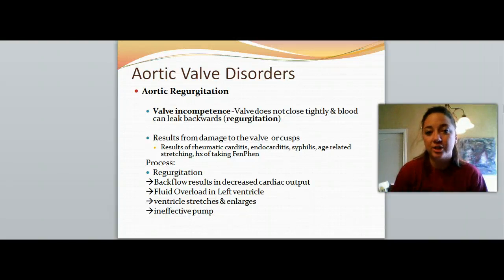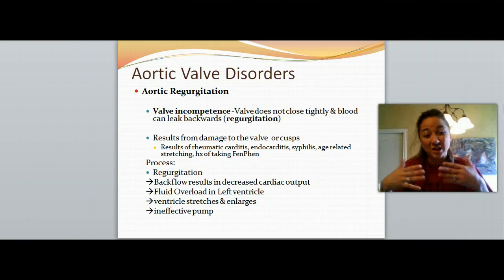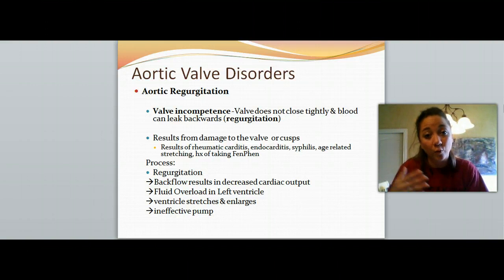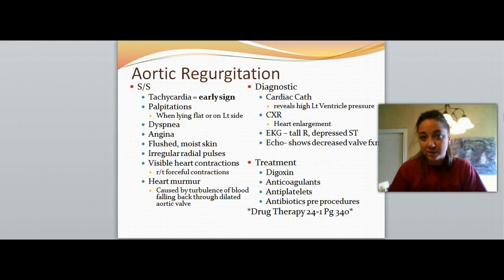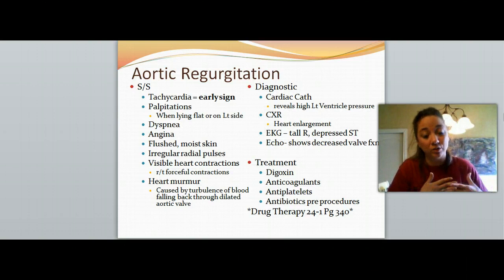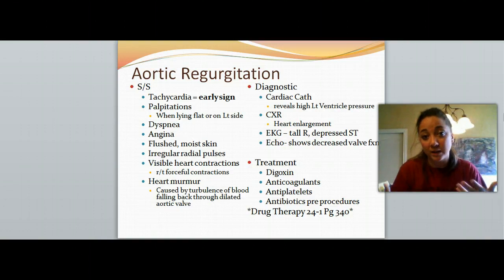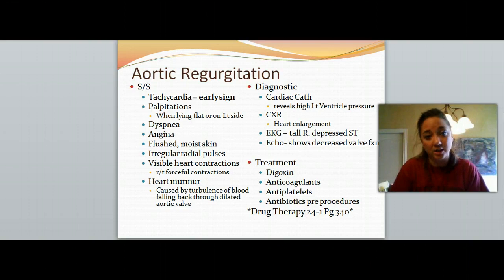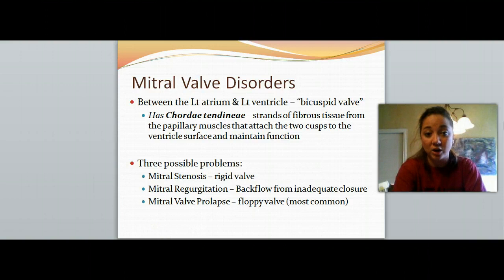Cardiac Valvular Disorders: Aortic Valve Regurgitation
Aortic Valve Regurgitation: s/s, diagnostics, tx, nursing